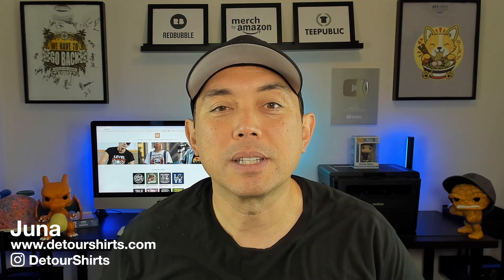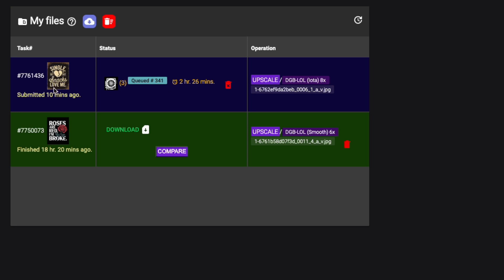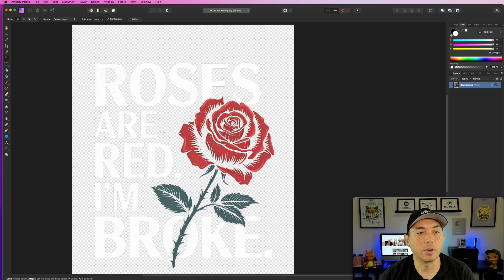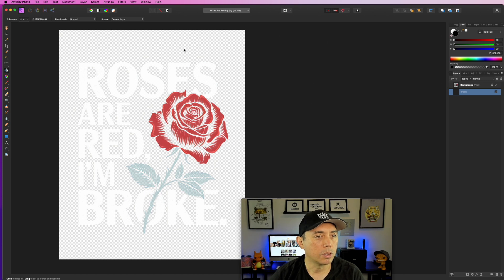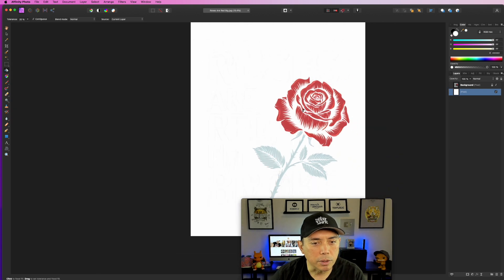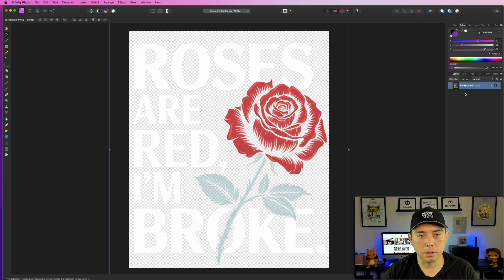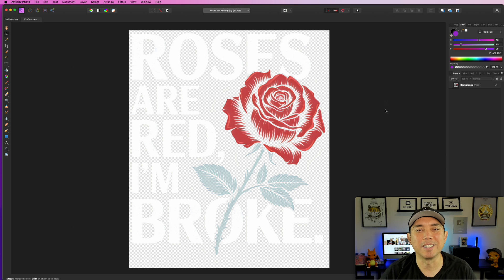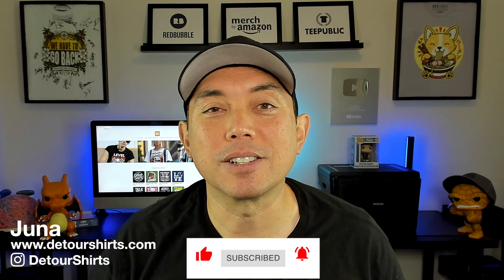How To Remove Difficult AI Art Backgrounds w/ Affinity Photo without the Magic Wand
Are you looking for a way to remove black backgrounds from your AI Art? I found a way that's way better than the magic wand. Watch my video for a full tutoial.